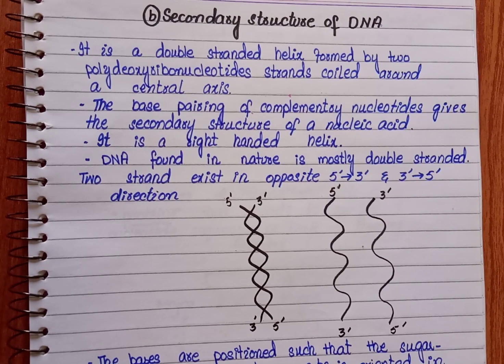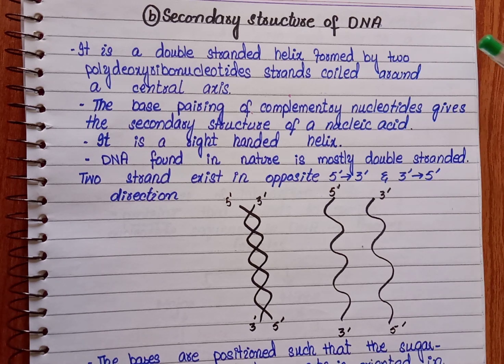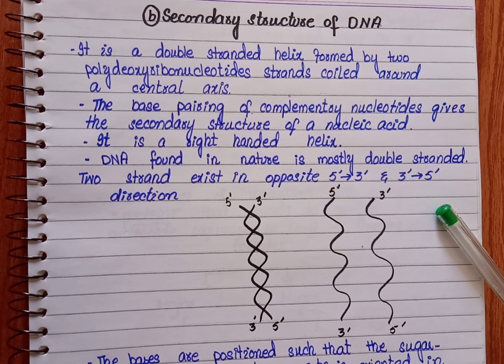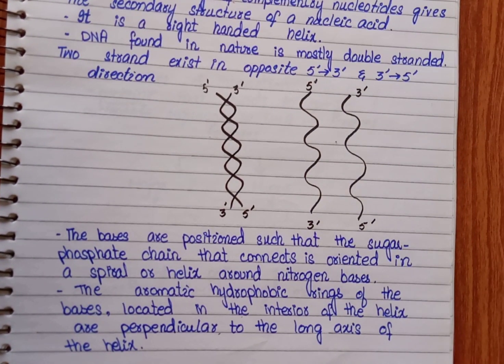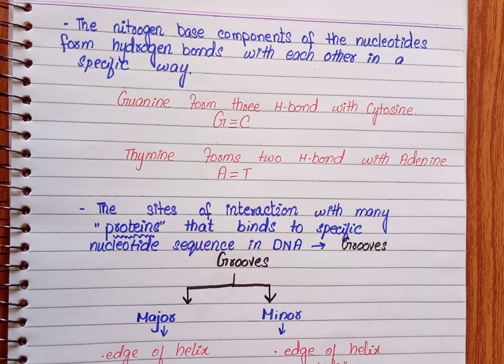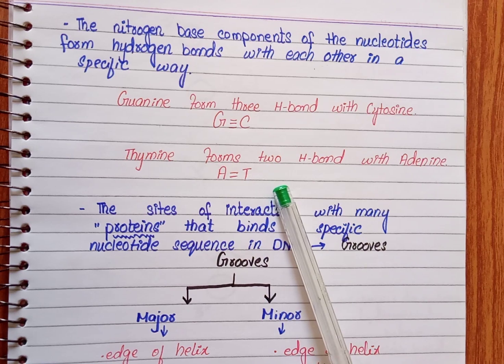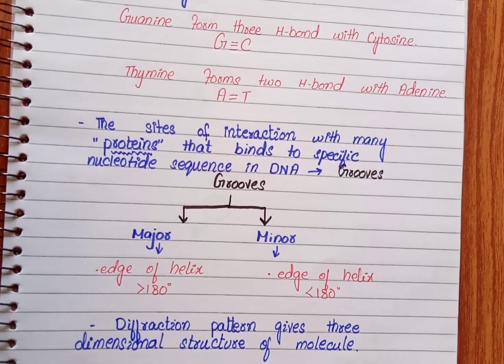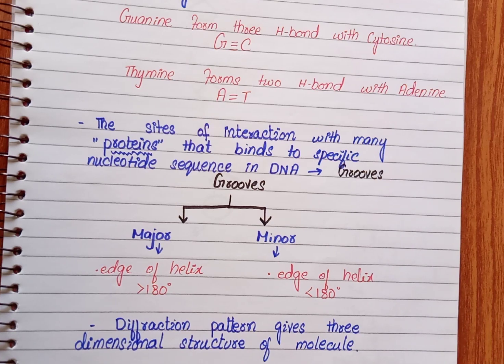Secondary structure of DNA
This video is just a review about secondary structure of DNA.
Secondary structure is the base pairing of complementary nucleotides.
It's a right handed structure.
Complementary nucleotides pairing gives the secondary structure of DNA.
Two double strands coiled around each other's and form secondary structure of DNA.